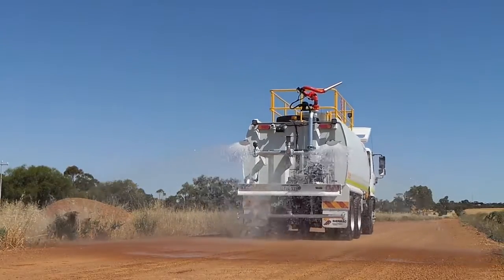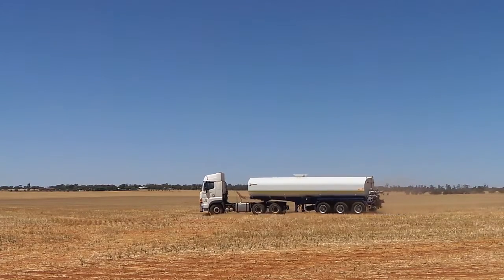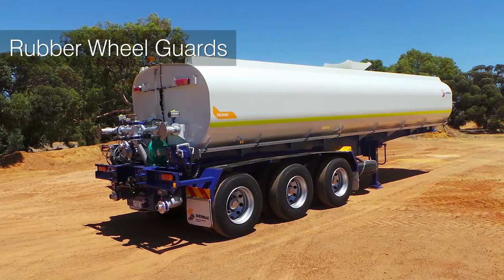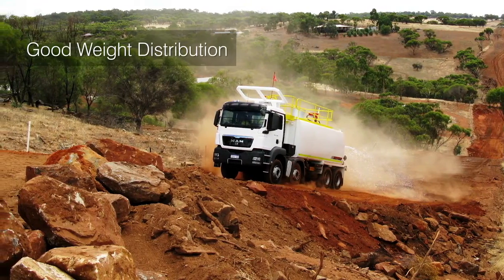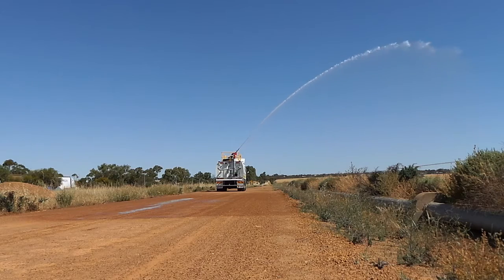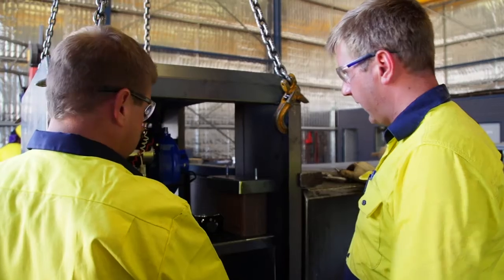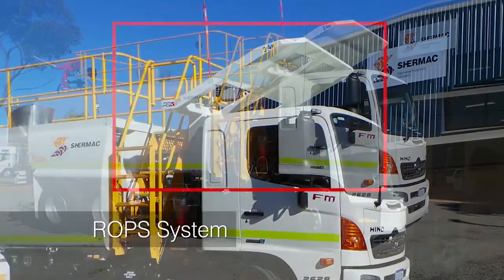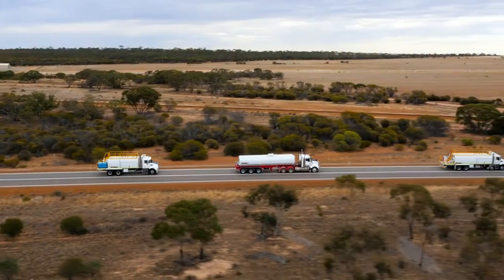Engineering Roadserve Water Carts - Shermac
Nobody knows Australia’s mining industry better than Shermac. We build custom water cards and water trucks in Australia since 2002. The robust equipment can be fitted to a wide range of water tanks in order to perform best in Australia’s harsh mining environment.

In need of water cartage tanks for sale? Consider Shermac’s water cartage solution, which include the RS3000, RS2000, RS1500, RS1000, RS300 and RS50. The RS3000 is a robust semi water cart engineered for the demanding mining conditions while providing excellent weight distribution for efficiency. The RS2000 offers a host of mine spec features and options, including the 25,000 capacity.

For safe, durable and cost effective water cartage tanks for sale, you should consider the RS1500. On the other hand, the RS1000 may be the smallest of our mine spec water carts, but this rugged option is also flexible. The RS300 offers skid mount hot and cold wash down solutions while the RS50 has trailer mount wash down solutions.

Not all water trucks for different industries are created the same. Shermac continues to work tireless to be the leading designer and manufacturer of built-for-purpose water cartage tanks for sale. We have a team of expert technicians and engineers to manufacture and customise water cartage tanks that can withstand even the harshest condition in Australia’s mining industry.

Water trucks in Australia are very important in the sector of mining. Shermac understands this so it only uses premium-grade materials, such as highly-durable and corrosion resistant steel. Our trusted fabrication specialists have the knowledge and skills to customise water trucks according to your requirements.

See how our specialists can help to provide your specific needs.